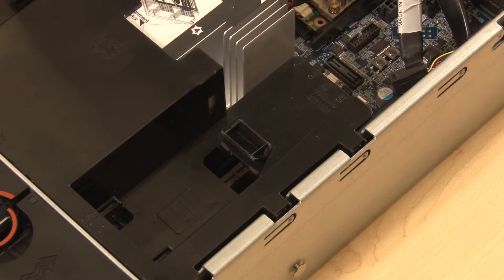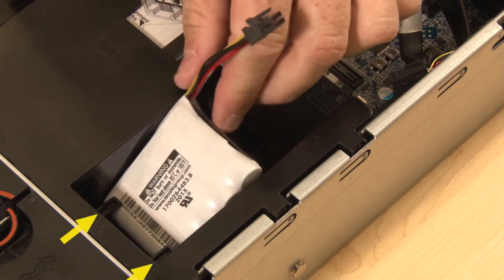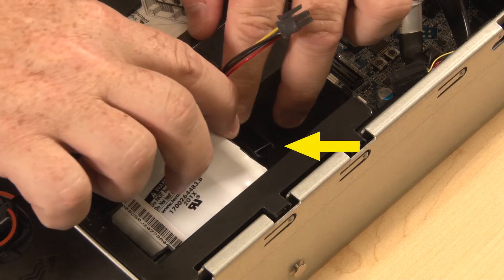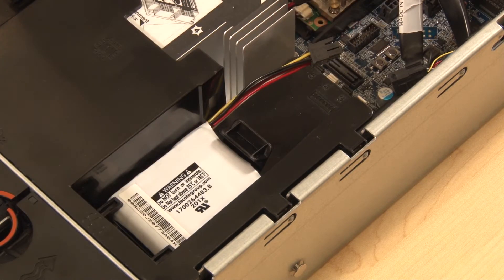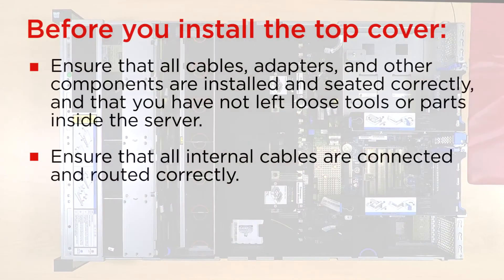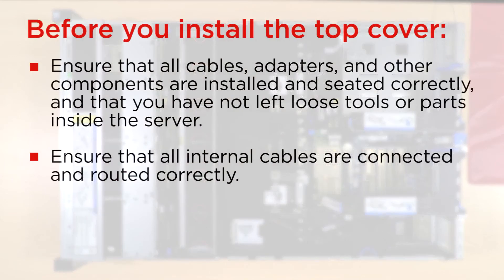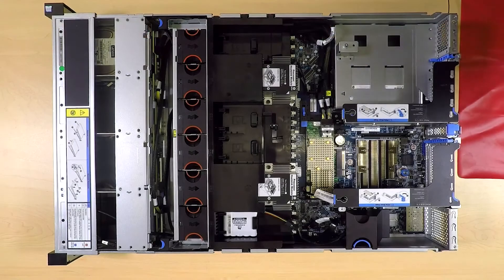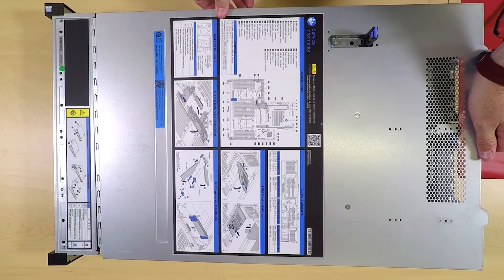Lenovo ThinkSystem SR650 installing a RAID super capacitor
This video introduces the procedure used to install a RAID super capacitor on the Lenovo ThinkSystem SR650.